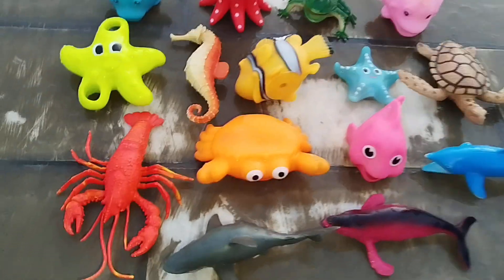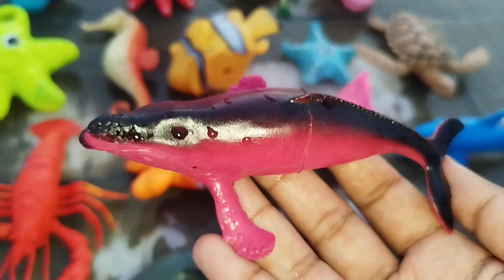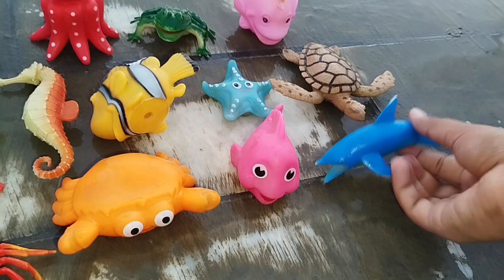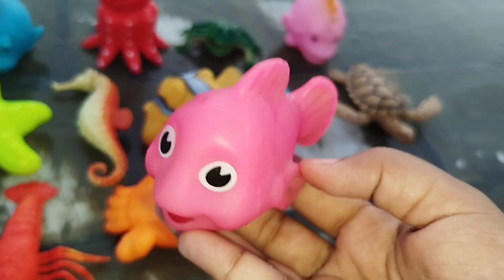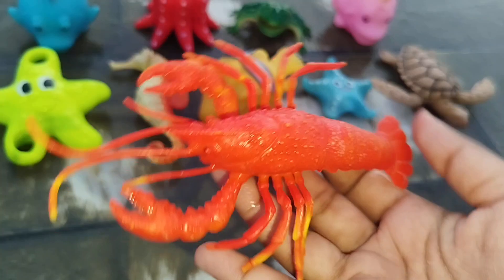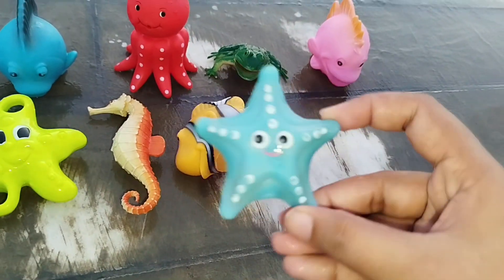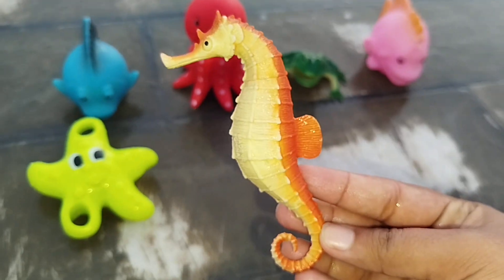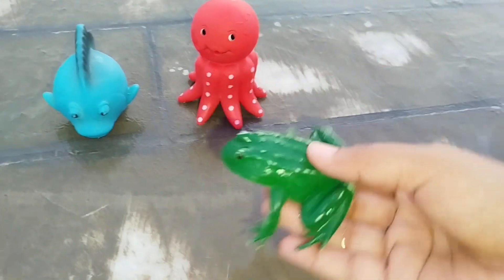types of sea animals, sea animals, under water animals for toddlers, for kids, animals